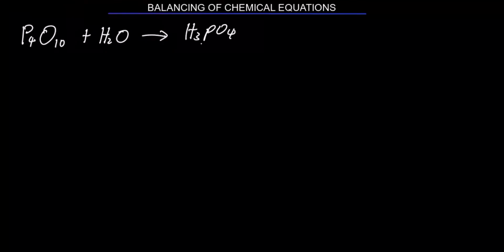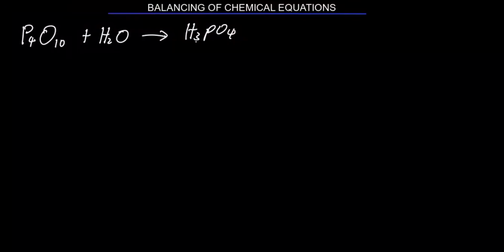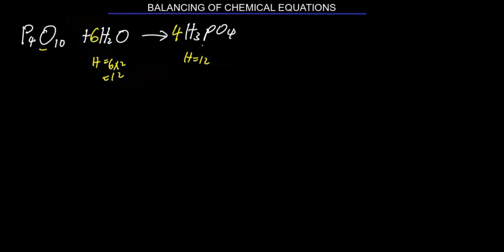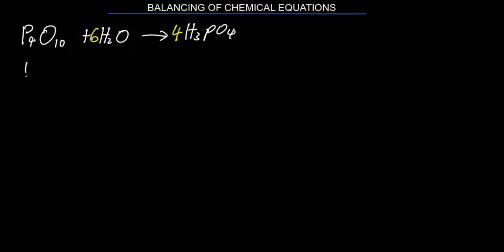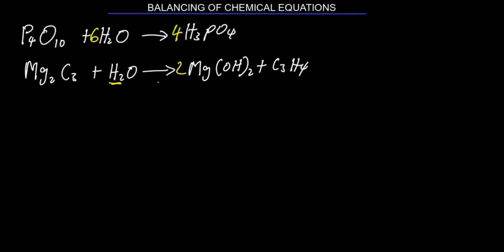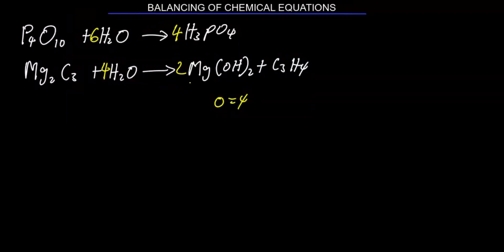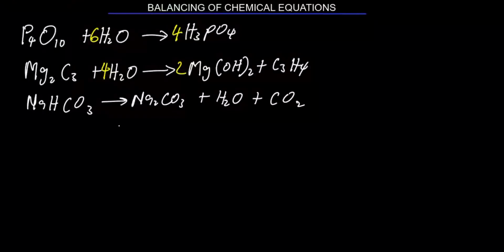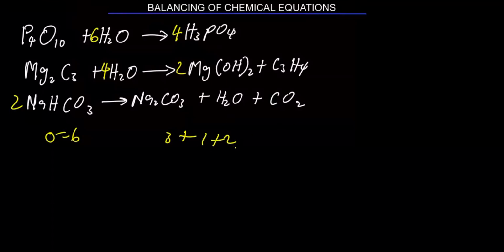Balancing Chemical Equations using Inspection Method.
Throughout this video you will learn how to balance Chemical Equations using the Inspection Method.
Multiple examples are solved and well explained.